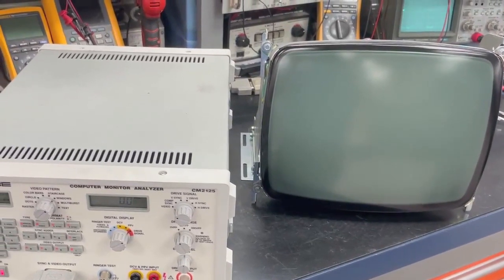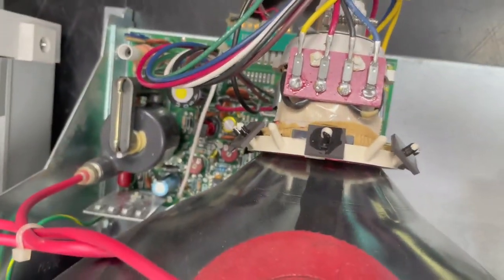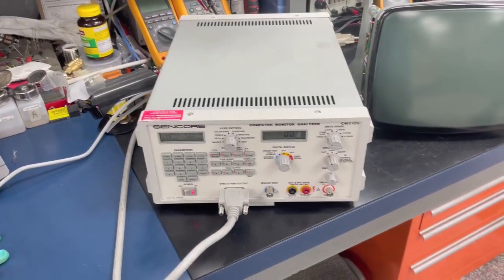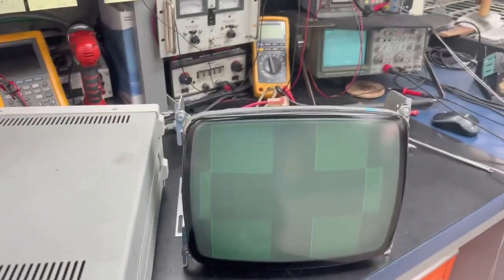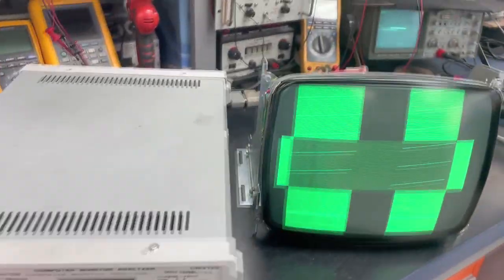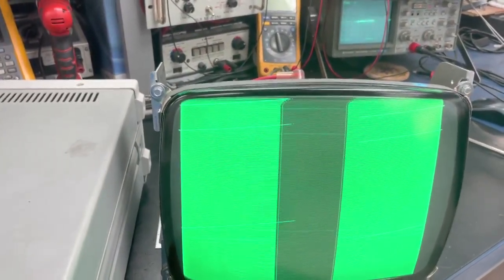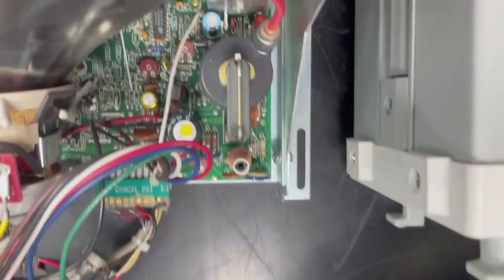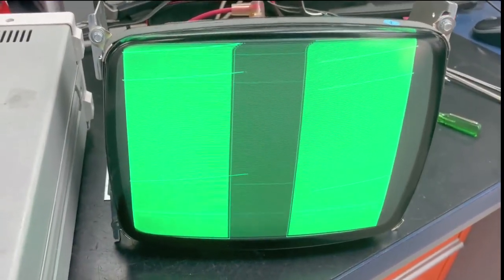CRT Monitor Test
Our technicians are skilled in repairing old and obsolete CRT's,  touchscreens, monitors, work stations and other HMI's. This video exhibits a test of a CRT monitor.   Watch the video to see the CRT monitor test!

Global Electronic Services repairs down to the component level! to learn more about how we repair Industrial Electronics, Servo Motors, Motors, Hydraulics and Pneumatics.